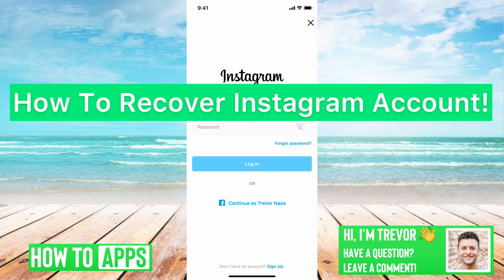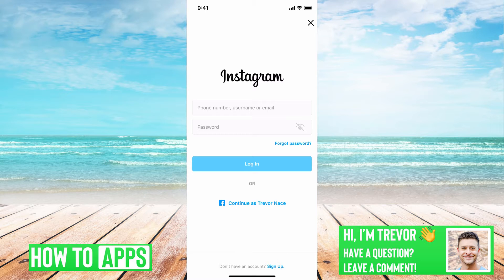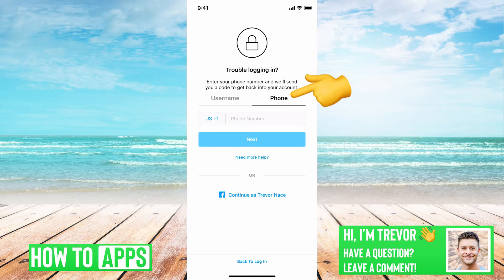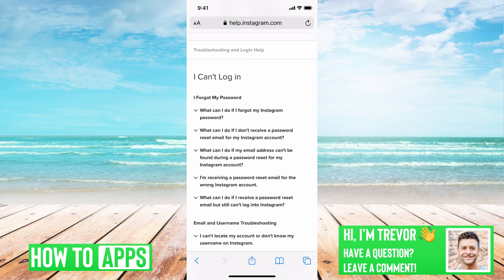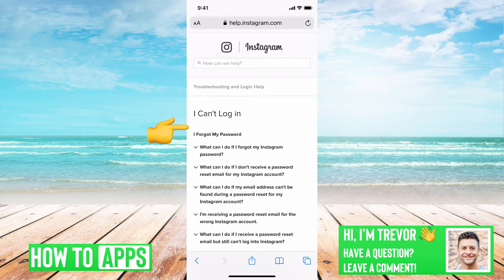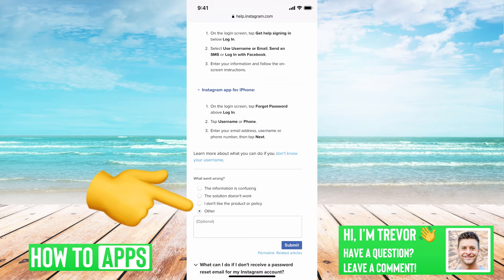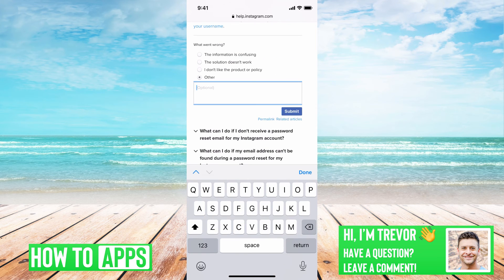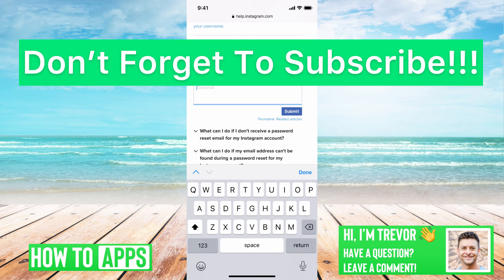How To Recover Your Instagram Account (YES!!)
Learn how to recover your Instagram account even if you don't have access to your email or phone number in this quick and easy guide.

Instagram gives you lots of options to recover your account. If you have access to your phone number or email you used to sign up for an account you can easily just reset or recover your password and login that way. You may have to confirm you own the account using a two-factor authentication code.

If you don't have your email or phone number then you can request that someone at Instagram support help you recover your account. These tricks work for both iPhone and Android in 2021.